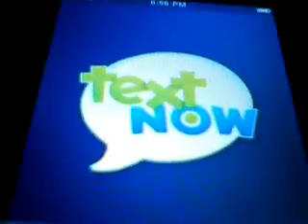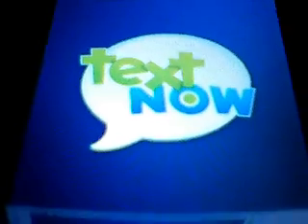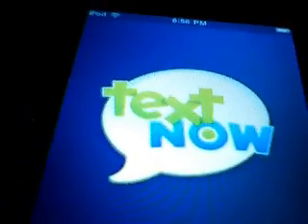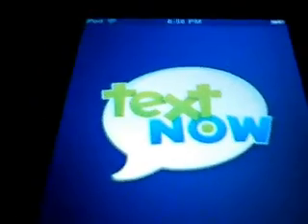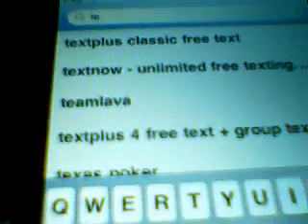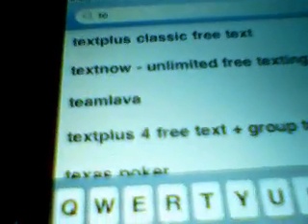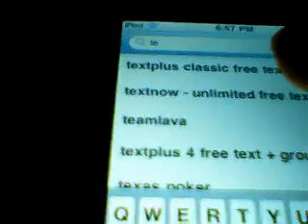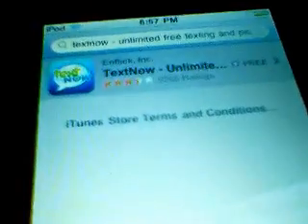how to text off of your ipod touch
textnow